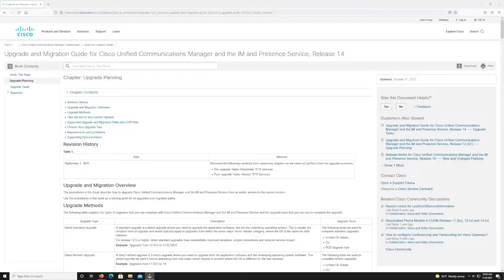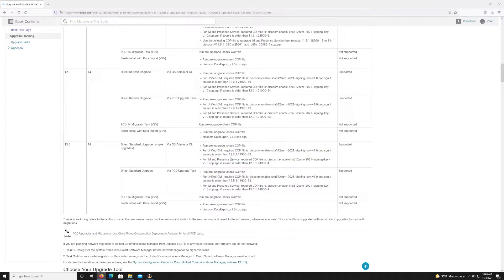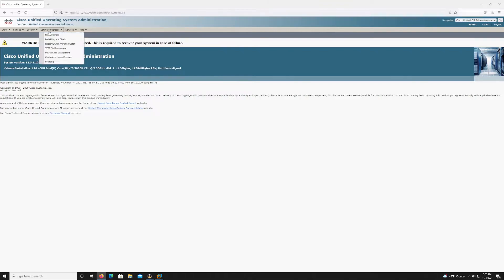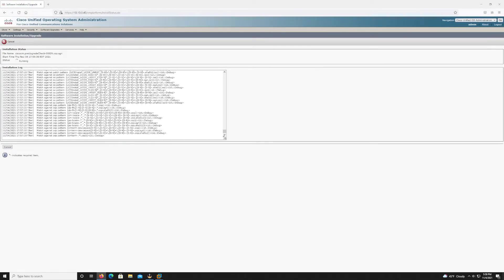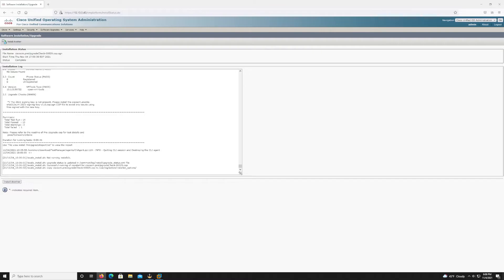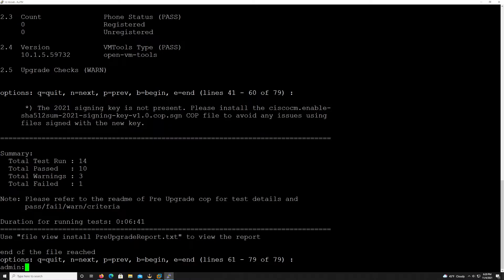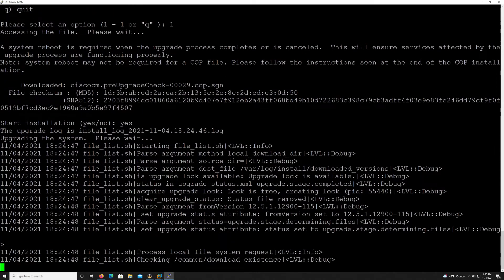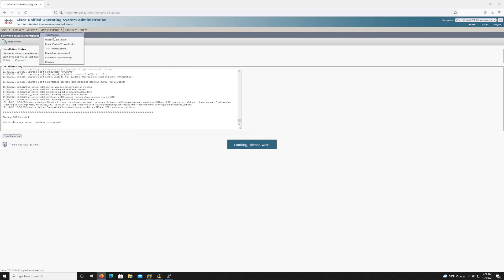Upgrading CUCM Part 1 -Installing and Running the Upgrade Readiness COP and Security COP File.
This is the first video in a two part series.  In this first video we are going to walk through what is needed to start the upgrade from CUCM 12.5 to CUCM version 14.  We start off with installing and running the  Upgrade Readiness COP File and then the COP file provides support for sha512 signed ISO and COP files.  In the next video we will finally get into the upgrade from version 12.5 to version 14.

Chapters:
00:00 Intro
00:45 Review Upgrade and Migration Guide
04:32 Readiness Check through WebUI
09:39 Review Readiness File results in CLU
11:54 Readiness Check through CLI
14:27 Installing additional Security COP File
16:04 Recap